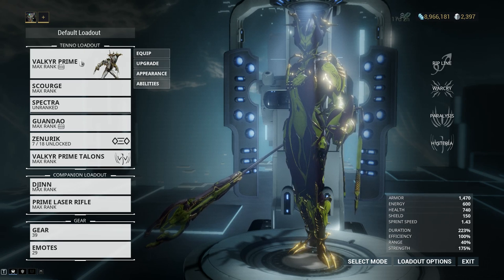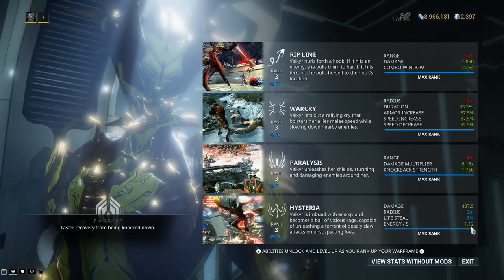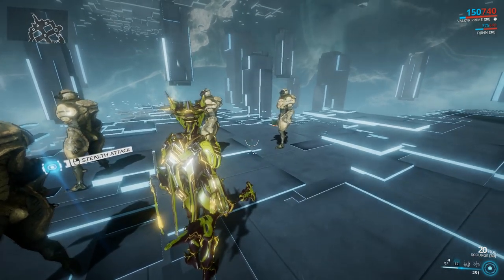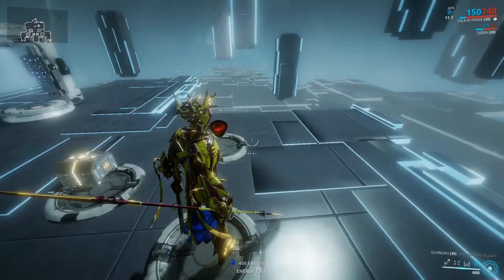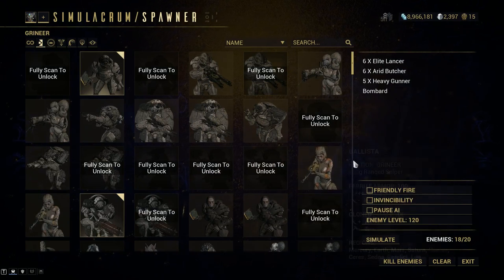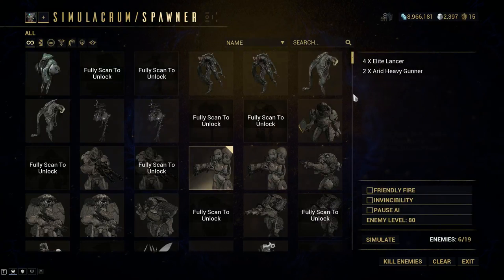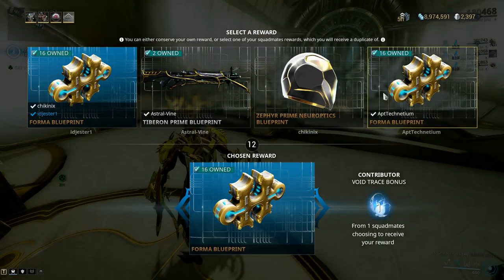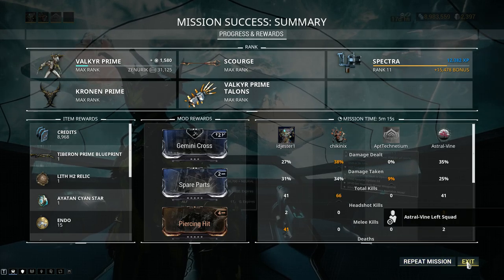WARFRAME All Things VALKYR and How To Play Her